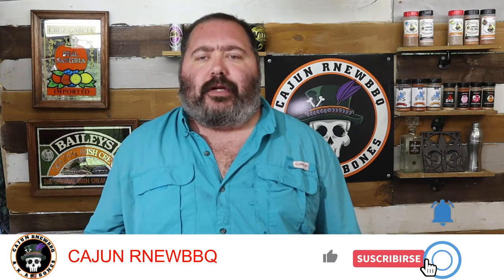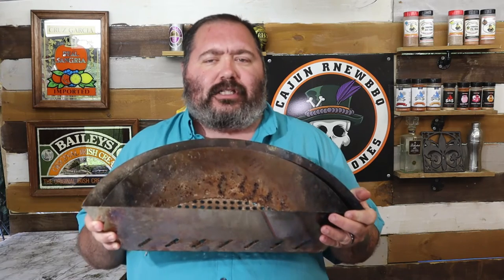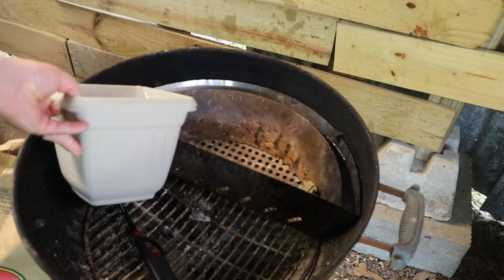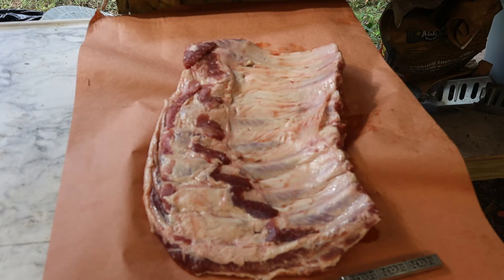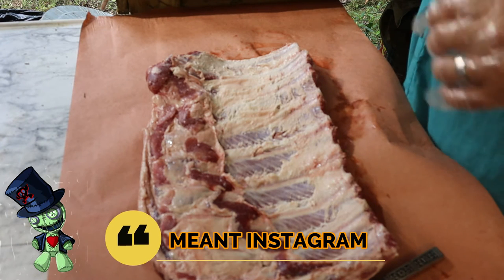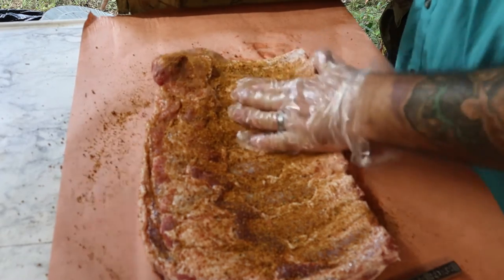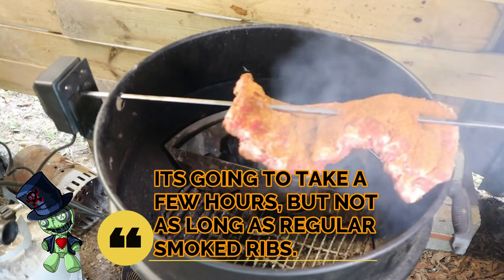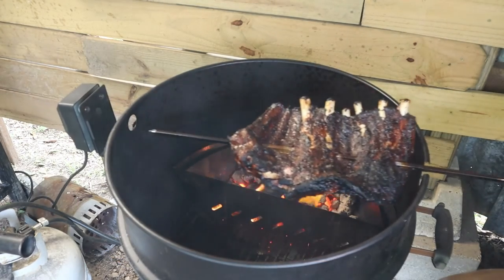ONLY FIRE 22" CHARCOAL BASKET EP.223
ONLY FIRE 22" CHARCOAL HOLDER / IS IT WORTH IT EP.223
Is it worth the Money? Is it as Good as the SNS for $99? Today we find out.  Today we cook up a slab of ribs using the charcoal basket.

or you can contant me via Instagram :CAJUNRNEWBBQ